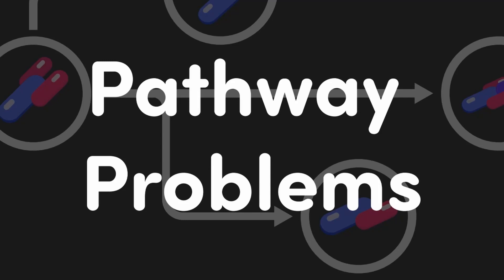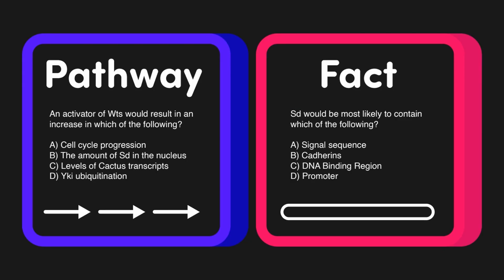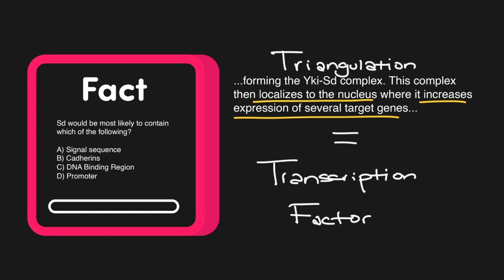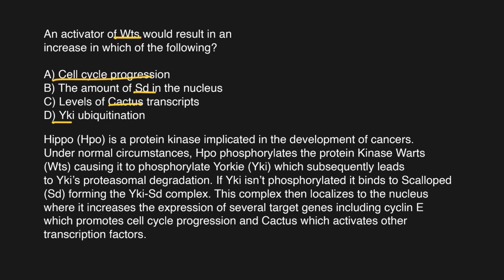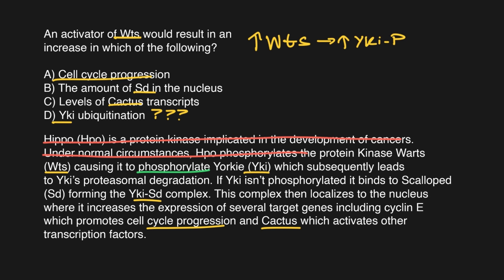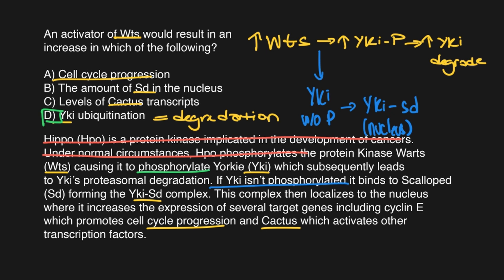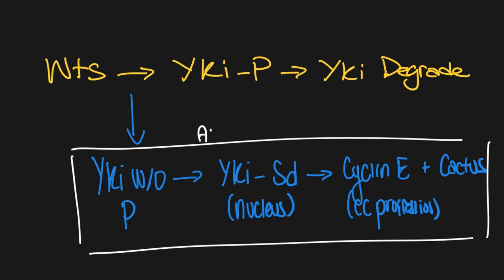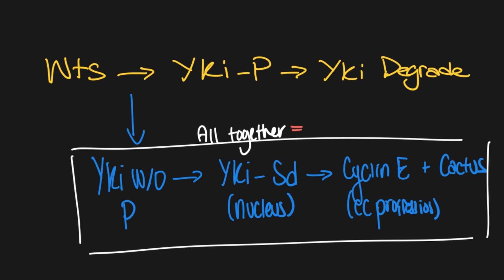MCAT Pathways Made Simple — Stop Getting Lost In The Alphabet Soup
In how to approach BB passages we described our overall approach to BB passages as a whole. Now that we have a big picture framework let's dive into some of the specific skills we need for different question types starting with pathways.

Pathways are those acronym heavy parts of passages that tend to go over most students' heads they look like alphabet soup and can seem really intimidating. In this video, we will discuss how to initially approach pathways, how to recognize pathway-based questions, and finally how to break down pathways and answer pathway-based questions.